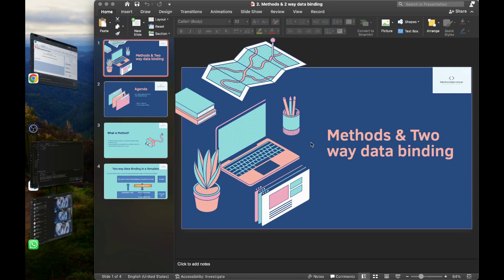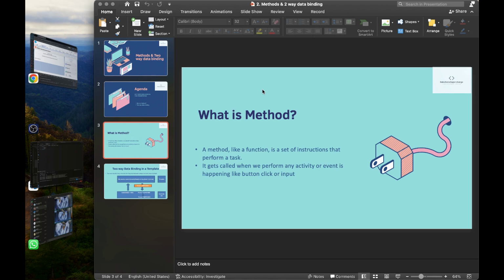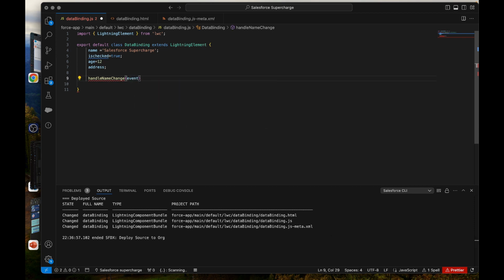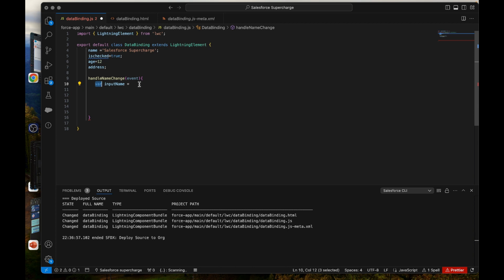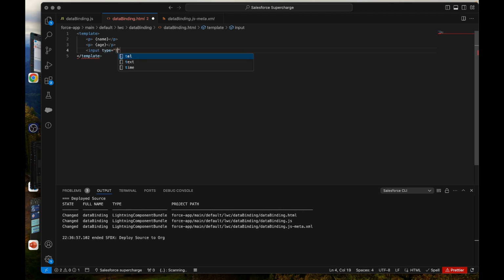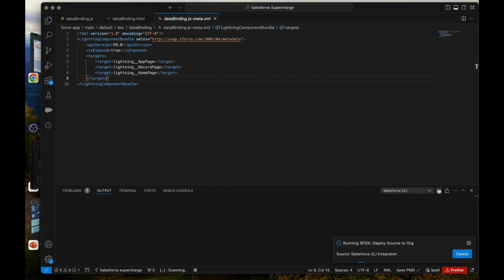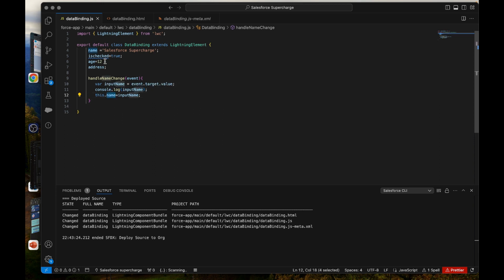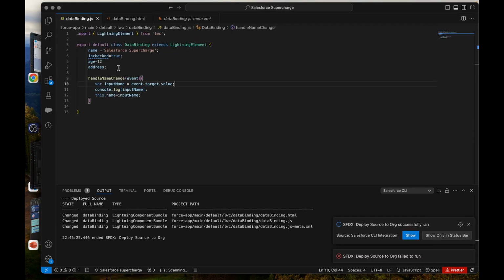LWC Part-2 : Two way data binding & Methods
This video talks about passing data from html to javascript and basics of methods